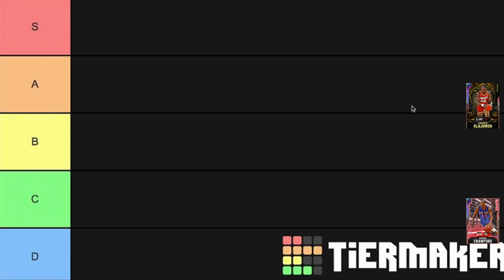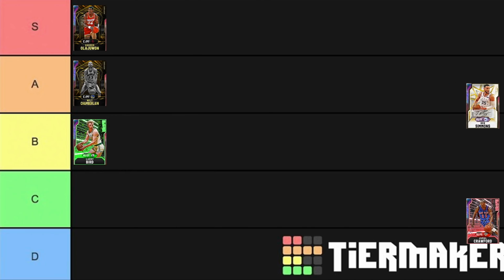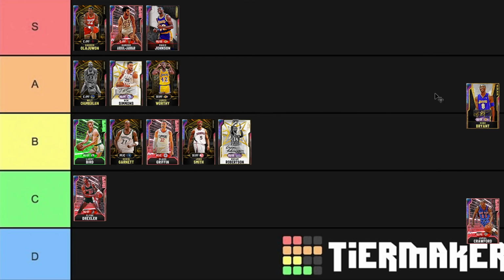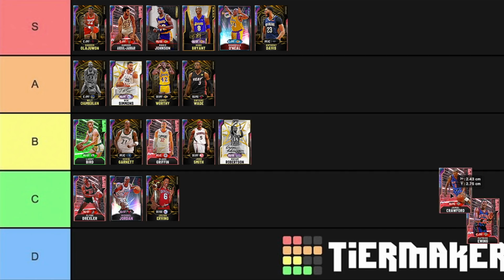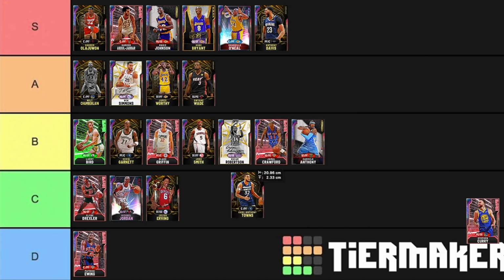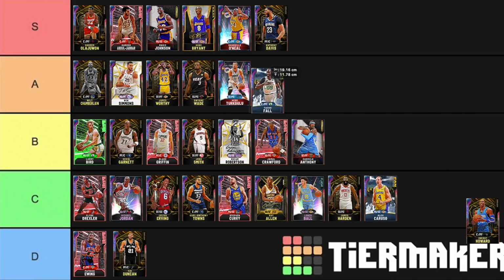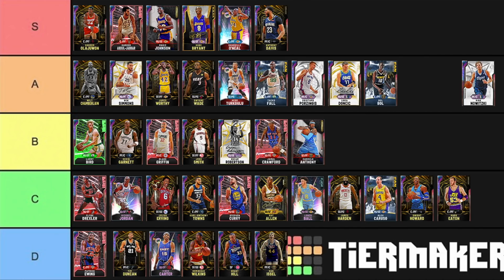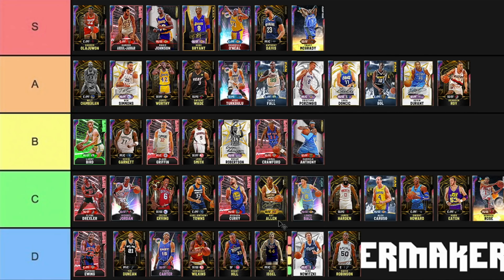RANKING THE BEST GALAXY OPALS IN NBA 2K20 MyTEAM!! (TIER LIST April)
RANKING THE BEST GALAXY OPALS IN NBA 2K20 MyTEAM!! (TIER LIST). In this video we rank all of the best galaxy opals in nba 2k20 myteam. This is all my opinion and i believe that these are some of the best as well as some of the worst high rated cards in nba 2k20 myteam. This list will rank the best players, best value players and some of the worst galaxy opals players in nba 2k20 myteam. THis is the seventh nba 2k20 ranking  tier list that I have made in nba 2k19 myteam. THis is the first nba 2k20 myteam players tier list